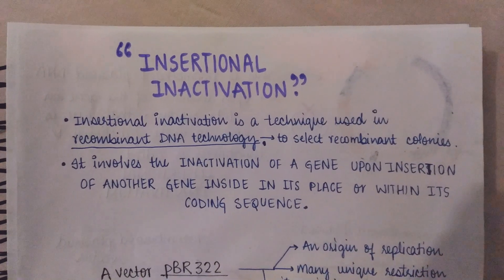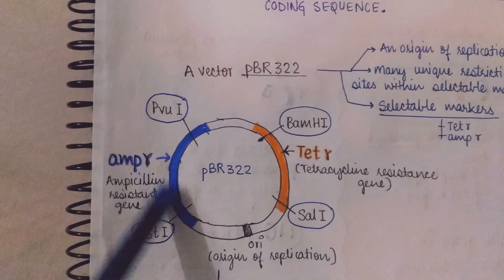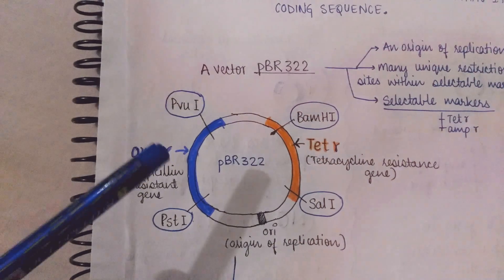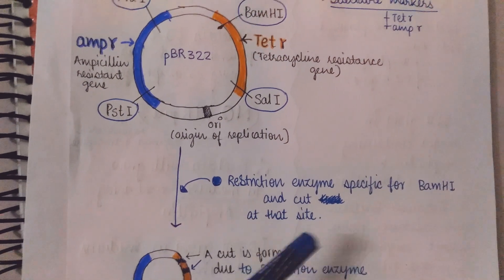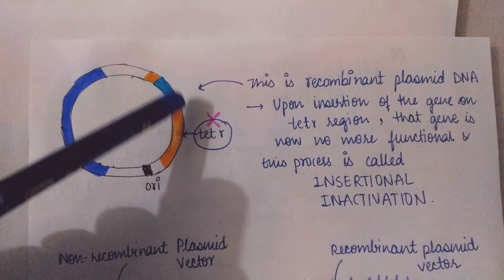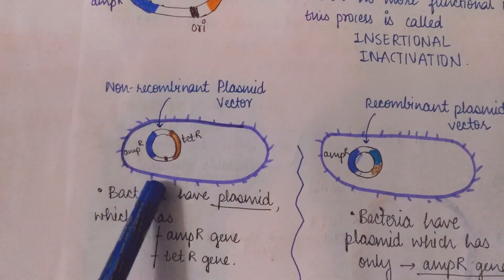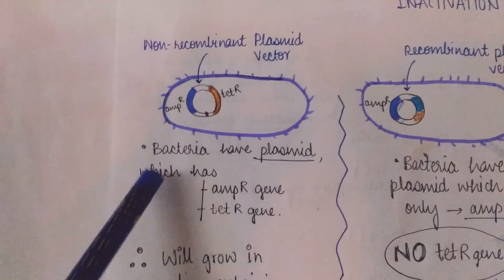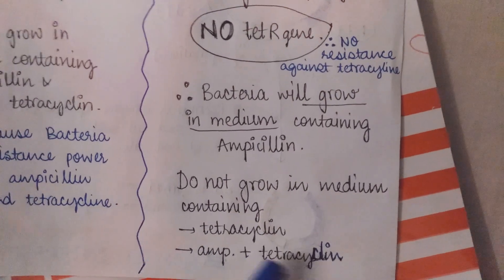Insertional Inactivation in a plasmid vector.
Insertional inactivation is a technique used in recombinant dna technology to select recombinant colonies.
The video includes definition, explaination using a plasmid vector pBR322 and selection of recombinant and non-recombinant plasmid vector.